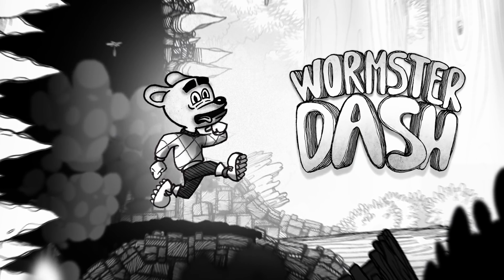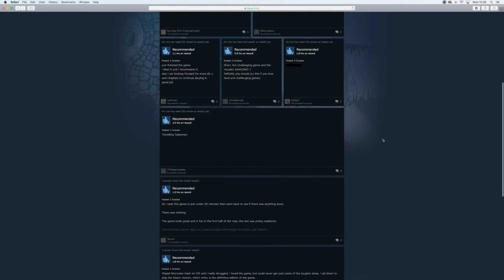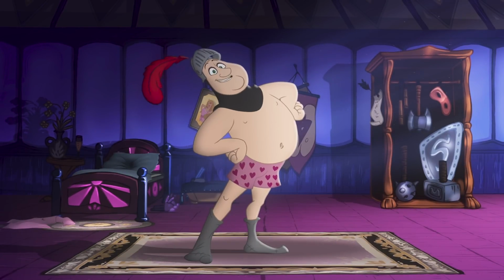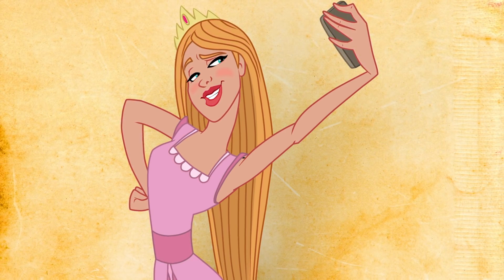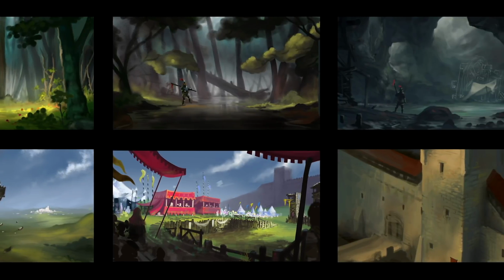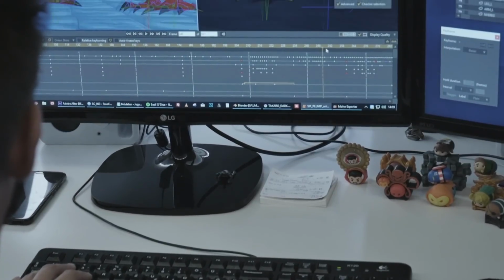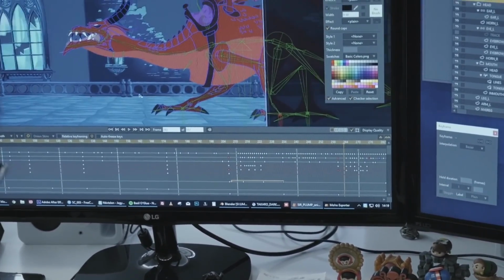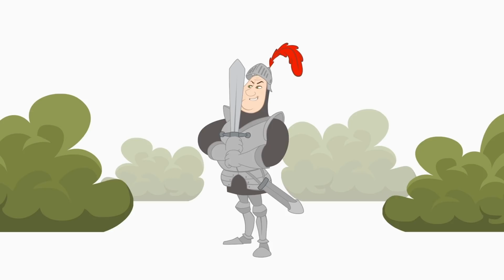Sir Plump - Kickstarter trailer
2D action platformer game exploring the gripping world of the Middle Ages with detailed animations in the footsteps of Disney classics.